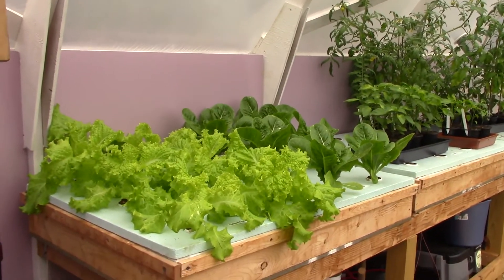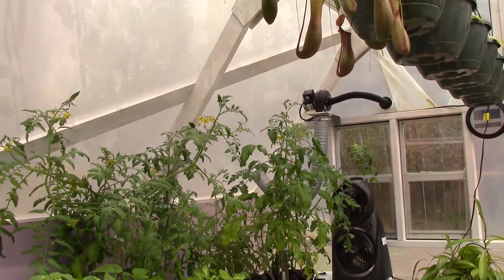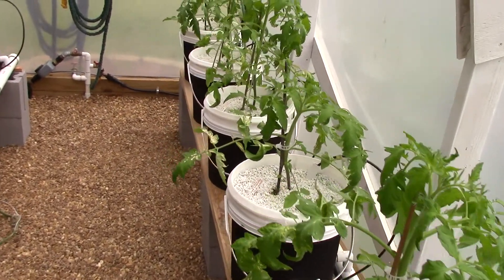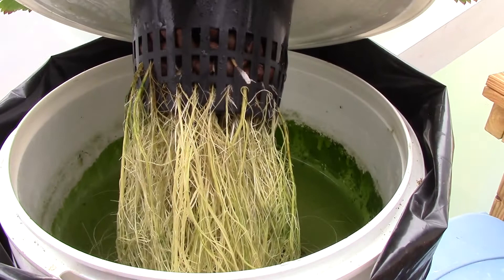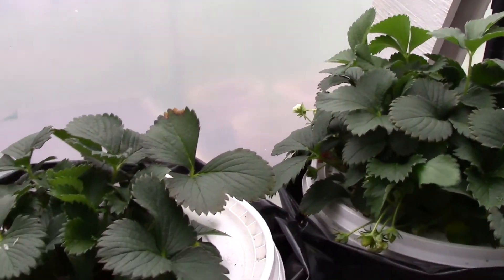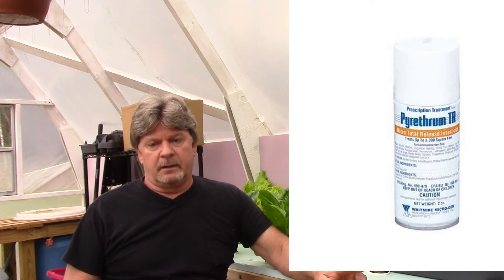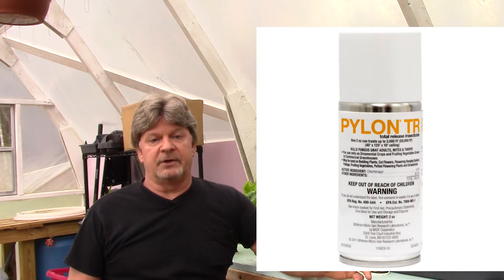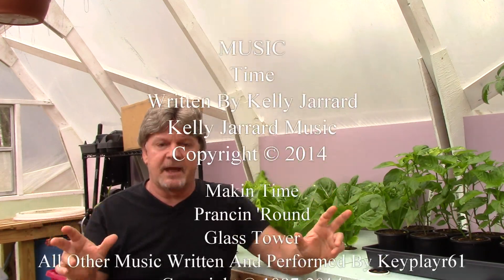Winter Hydroponic Greenhouse Update 4 2 15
Hey Guys! This video will update the winter hydroponic greenhouse, along with some serious advise regarding greenhouse foggers, and a mistake I made with them! We will take a look at the raised bed garden bedding plants to be planted next week!